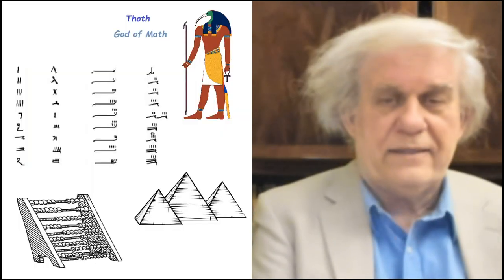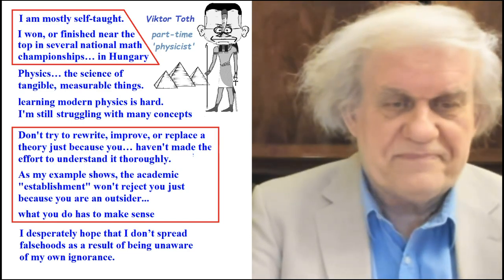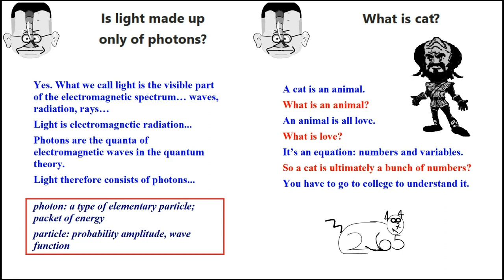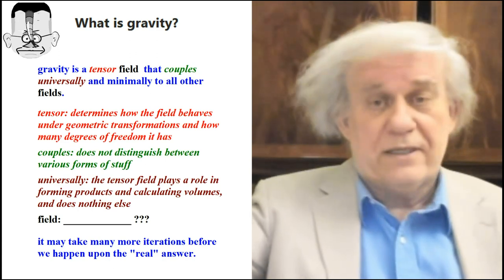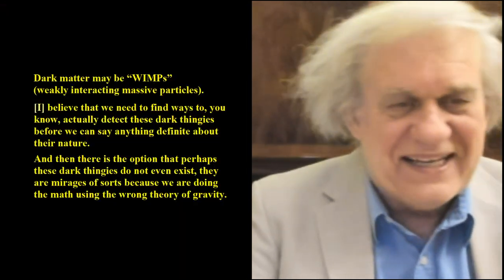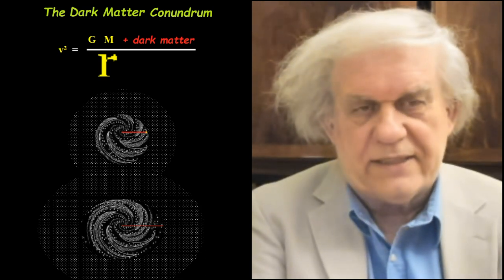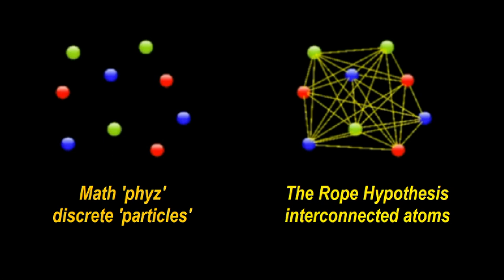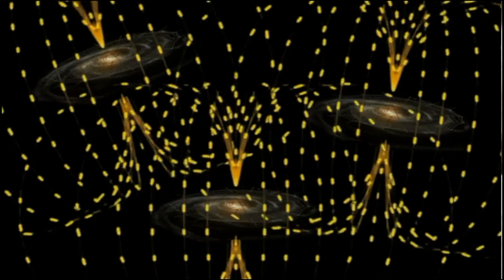Thoth: the God of Math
Viktor Toth strives to be the Quora God of Math and styles himself as a part time ‘physicist’. He found a niche in the popular Q & A site as a faithful regurgitator of the catechism of Mathematical ‘physics’. Like other mathemagicians, Toth is investigating dark matter – a particle that will undoubtedly soon be discovered and garner some individual or group a Nobel. Does this aspiring math deity have any idea what it is that he is looking for?

Rational Science lectures (Wed & Sun UTC 19:00):